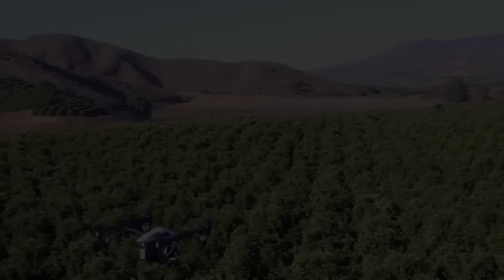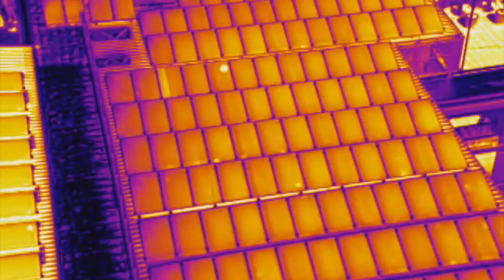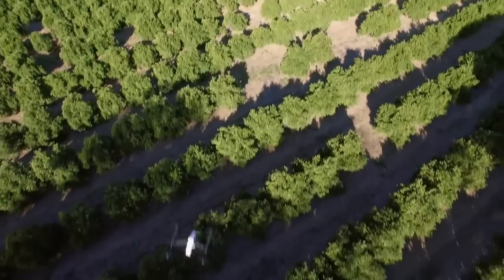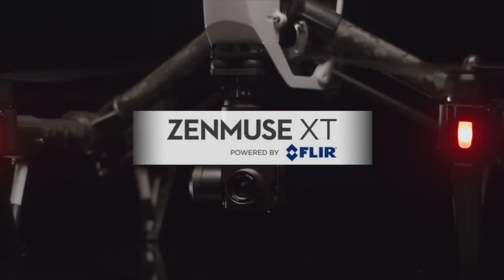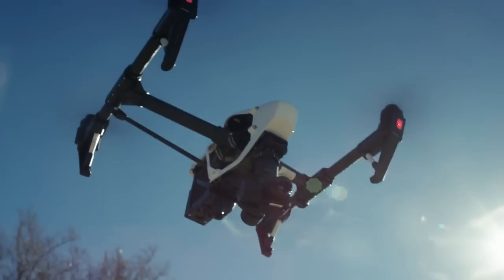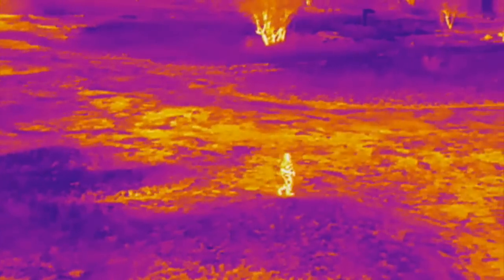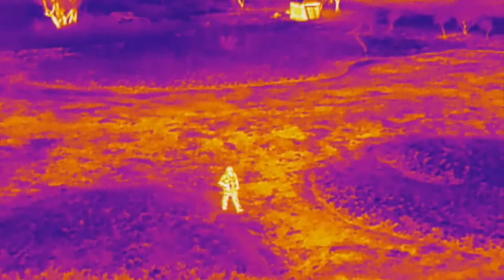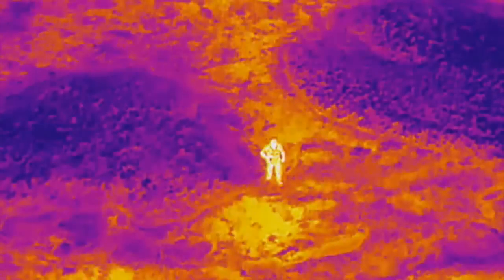Security Drone - DJI Inspire 1 with the Zenmuse XT Camera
The camera on the DJI Zenmuse XT is developed by FLIR. It provides high-sensitivity (50mK) infrared scanning at 640/30 fps or 336/30 fps depending on the camera model. This sensitivity provides accurate temperature measurements ideal for analytics and telemetry. Both cameras are available with four lens options to meet different business needs. Stabilized and controlled by a custom DJI gimbal, it provides smooth, clear imagery and 360 degrees of seamless rotational movement.

When used with either the Inspire 1 or the Matrice 100, the Zenmuse XT can be put into the air in seconds. It is seamlessly integrated, giving it complete access to key features including the powerful Lightbridge video transmission system (providing up to 3.1 miles (5KM*) of HD range), automated Point of Interest, Course and Home Lock, Follow Me, and the DJI SDK.

When combined with the Inspire 1, the Zenmuse XT works with incredible speed, efficiency and convenience. If used with the Matrice 100, the Zenmuse XT can stay in-flight for up to 35 minutes*, ideal for large scale inspections and especially useful in search and rescue scenarios.

*Maximum range in open areas under optimal conditions free of interference.

*Inspire 1: Flight times vary based on flight conditions, with a maximum 22 minute flight time being recorded when hovering with a TB48 battery using the Zenmuse XT gimbal camera.

*M100: Flight times vary based on payload and flight conditions, with a maximum 35 minute flight time being recorded when hovering with dual TB48D batteries and no additional payload other than a Zenmuse XT gimbal camera.